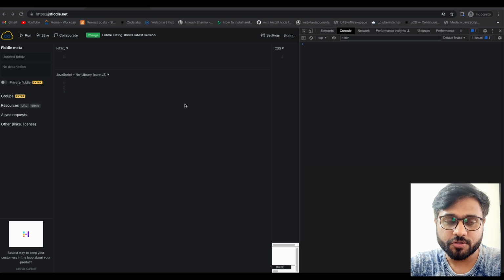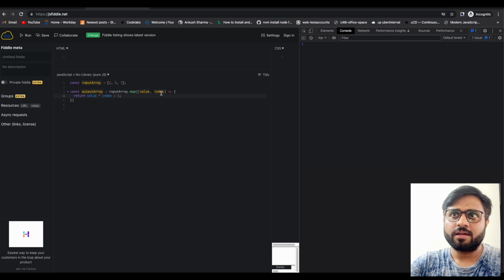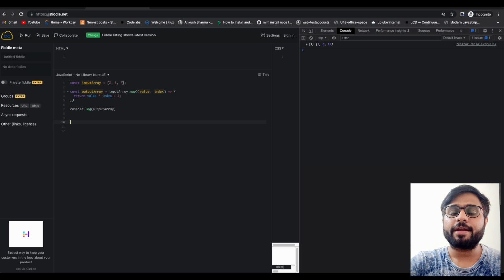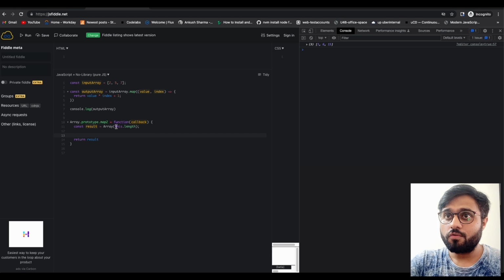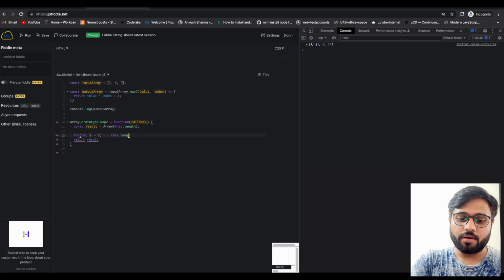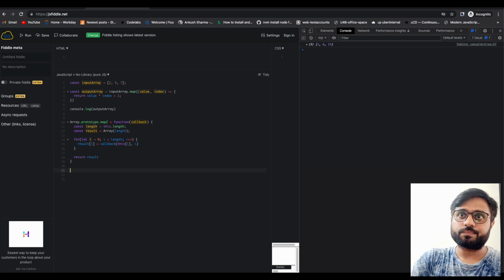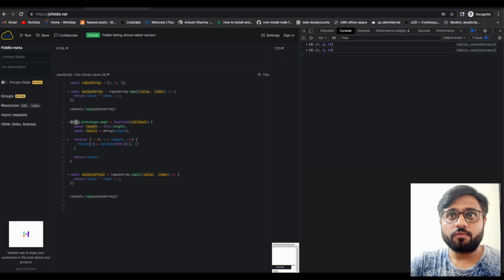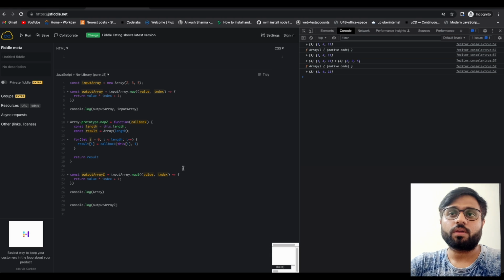Map Function in Javascript from scratch | Polyfill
Implement the map function in js from scratch